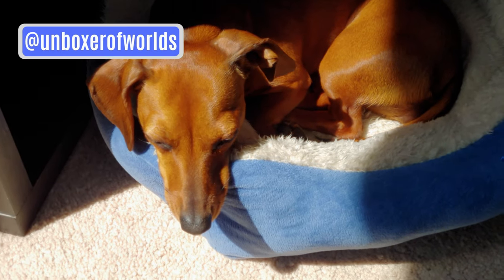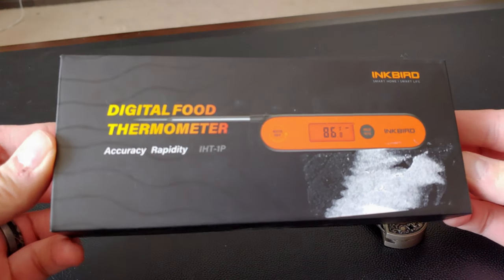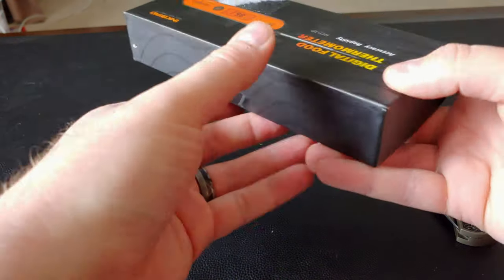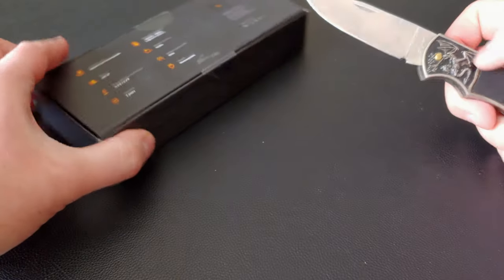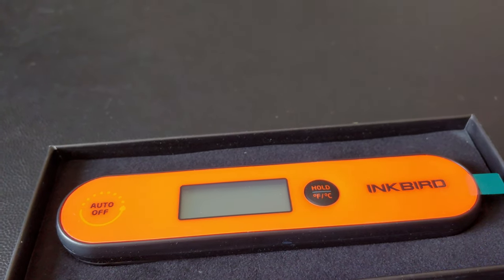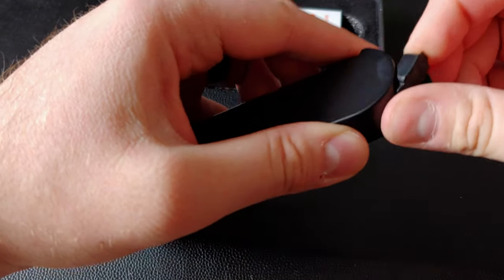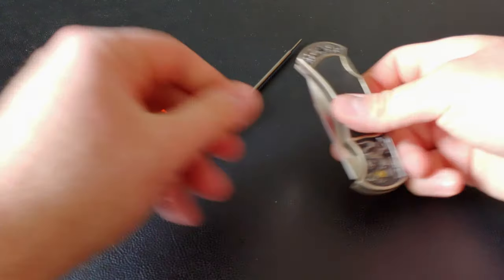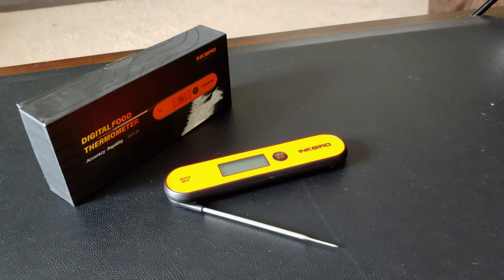Inkbird Digital Food Thermometer IHT-1P! Waterproof, Rechargeable, and Incredibly Orange!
And now for something completely different! An unboxing of a waterproof, rechargeable digital food thermometer from Inkbird! The incredibly orange IHT-1P!

So I never intended to do any videos in the "digital food thermometer" space, but my mother-in-law gave me this one as a gift and I figured, what the heck, let's unbox it! In my limited time using the thermometer, it seems to do what it says it does. I have not yet calibrated it - nor do I know anything about calibrating a food thermometer. But hey, maybe if this video is wildly successful I'll figure that out and do a follow up! And while this feature is not mentioned in the video, this thermometer is indeed magnetic, so feel free to stick it on your fridge or something. I don't know, you do you!